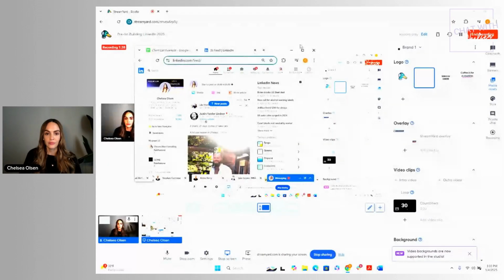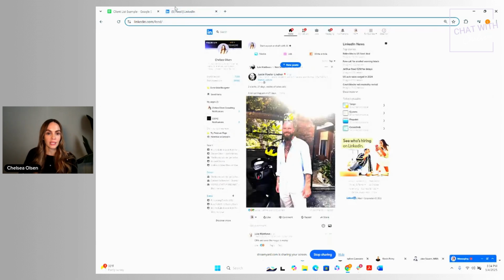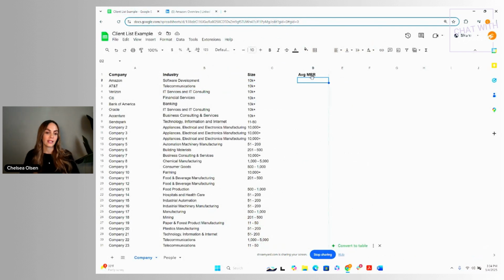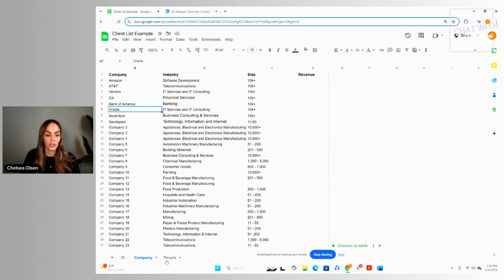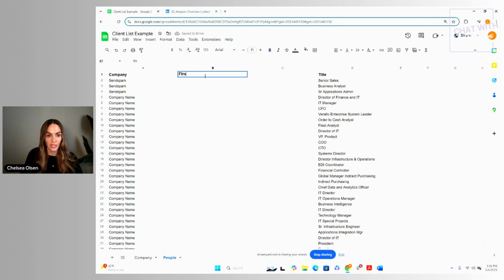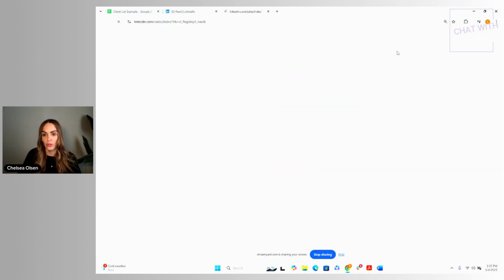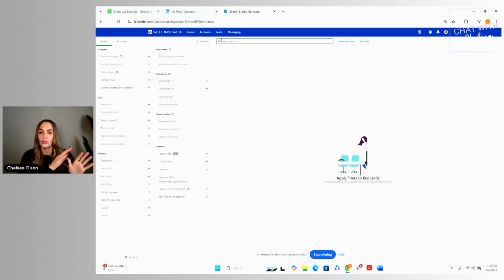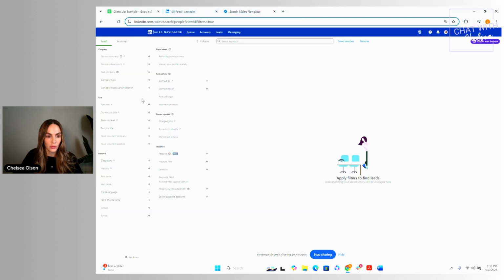Before You Build a List in Sales Nav on LinkedIn- Do This!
Learn my proprietary Pre-List Building Method to create accurate Sales Navigator lists. By analyzing your current client's industries, headcounts, and key influencers before you search, you'll ensure your targeting is precise and aligned with your proven successes.